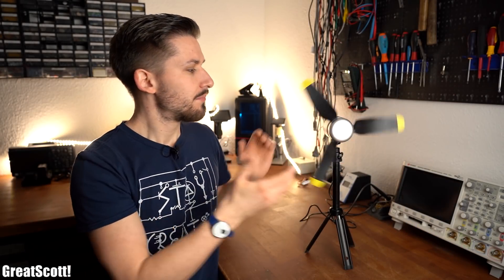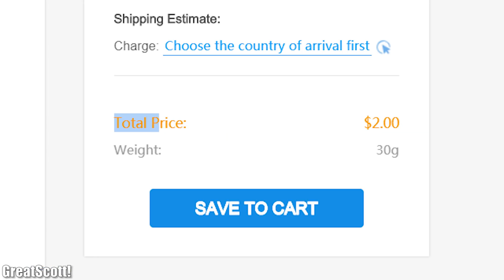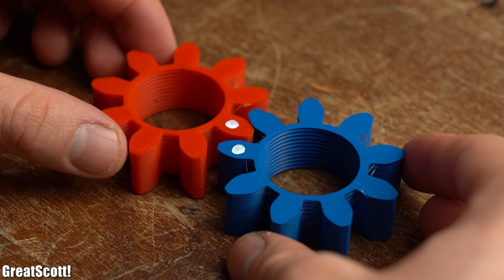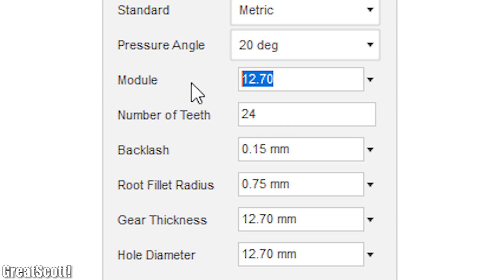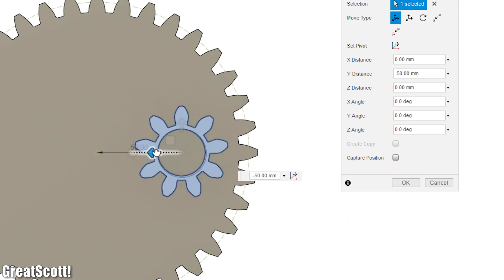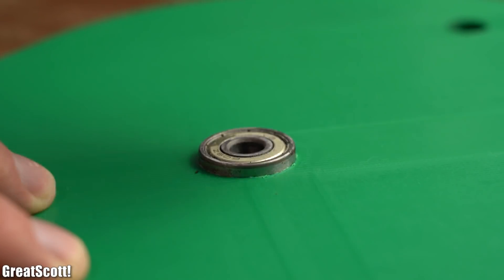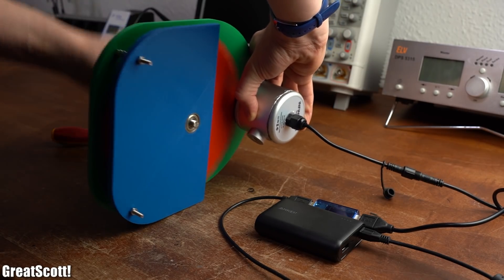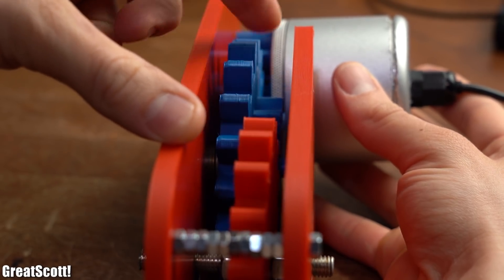Creating a Hand Crank Gear Drive for a Wind Turbine?! || Fusion 360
In this small project I will show you how I used the Fusion 360 software and my 3D printer in order to create 2 gear trains for a commercial wind turbine. The gear trains will allow me to spin the wind turbine fast enough in order to output a bit of power so that it can charge USB devices. Along the way we will learn a bit about different gear systems and how to use Fusion 360. Let's get started!

2011 Lookalike by Bartlebeats